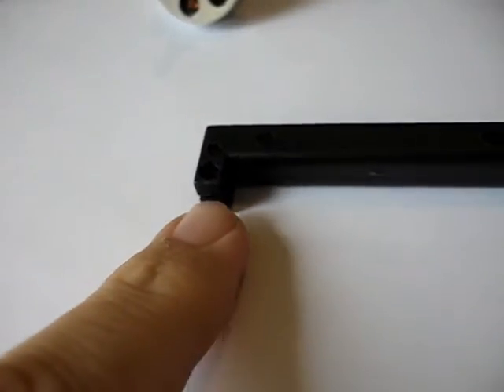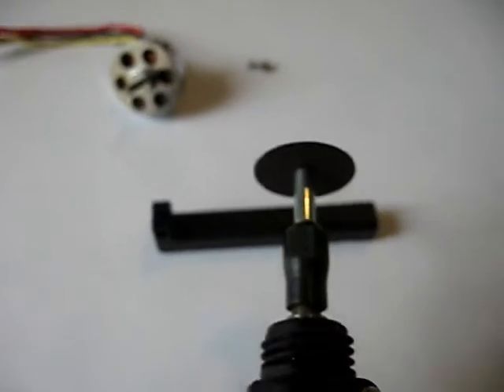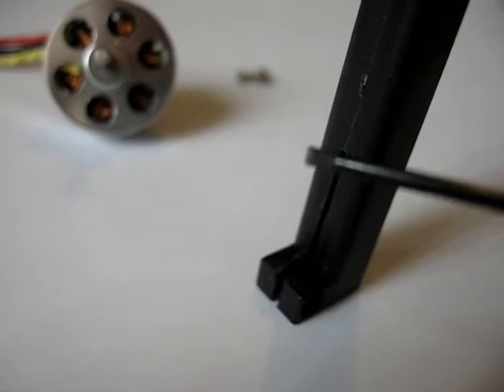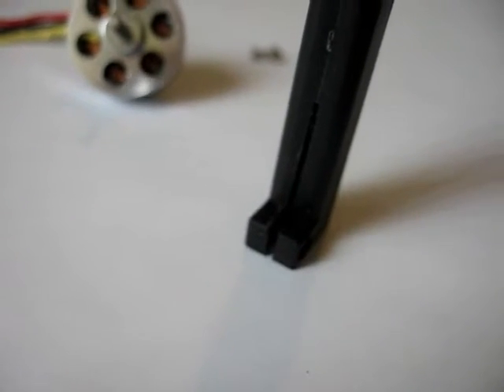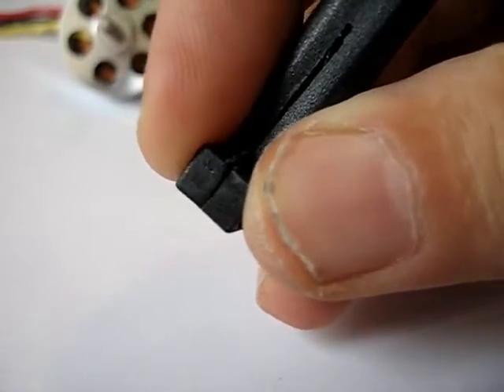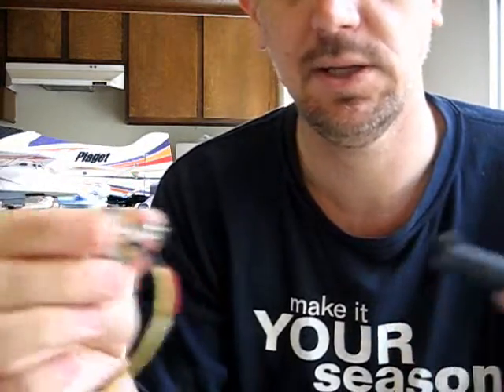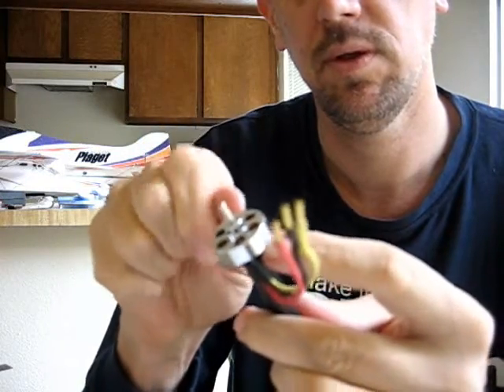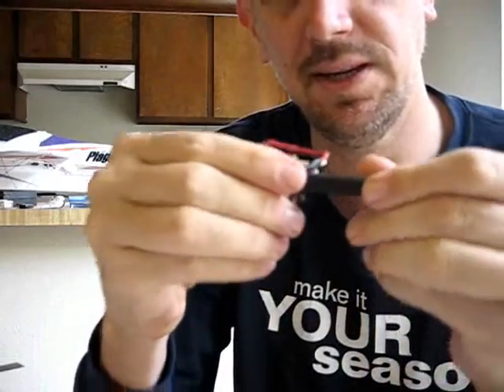How to Dremel a slot in a Motor Mount